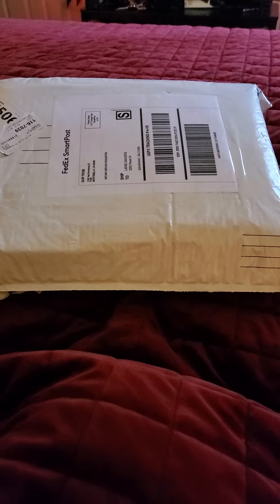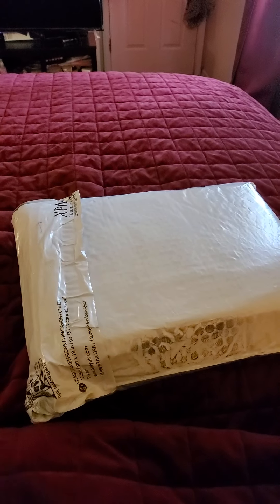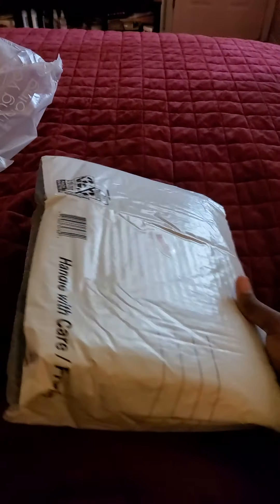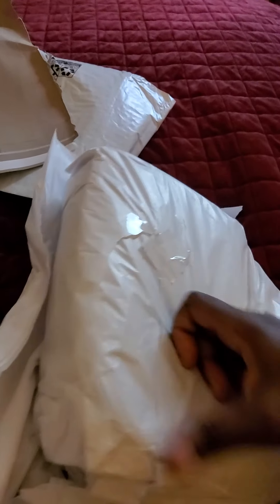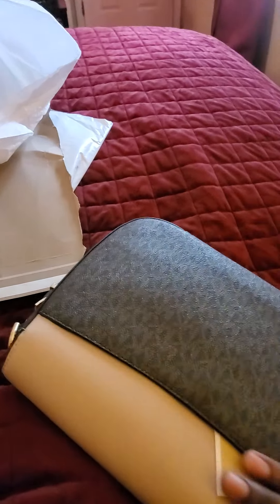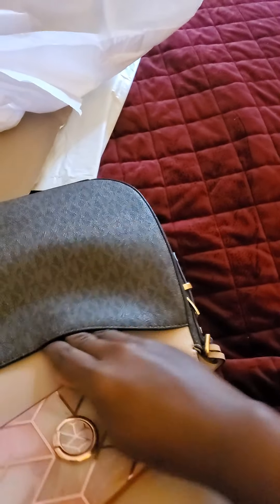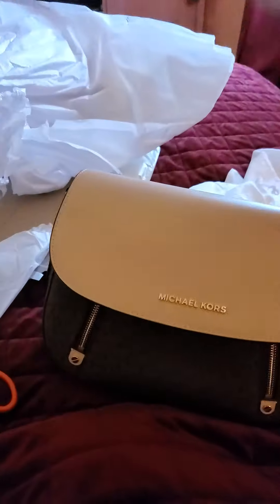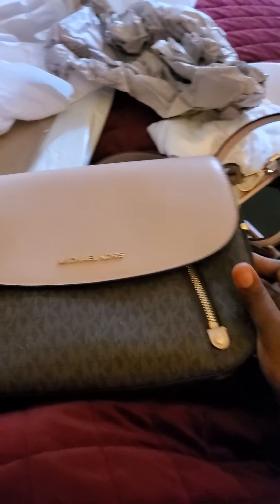unboxing michael kors bedford legacy flap shldrbg